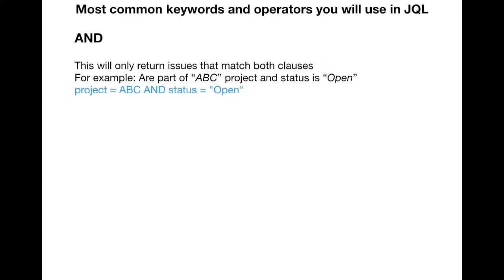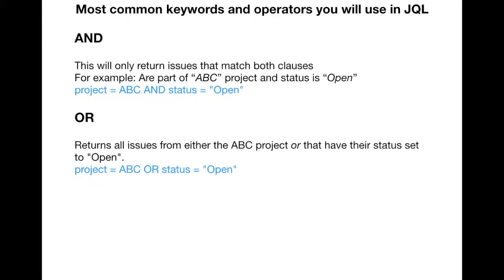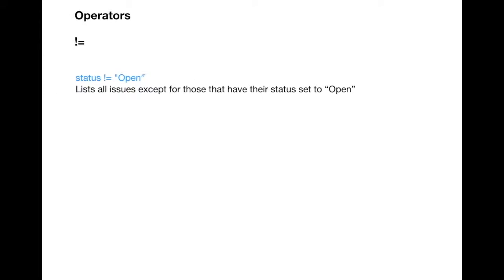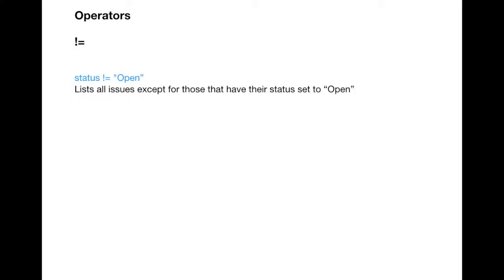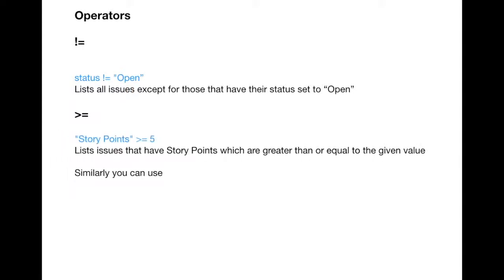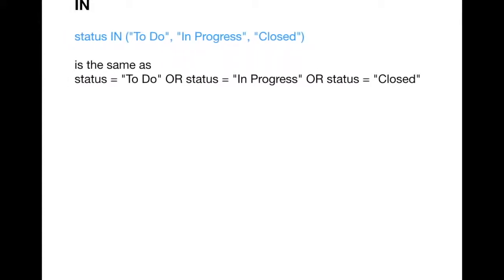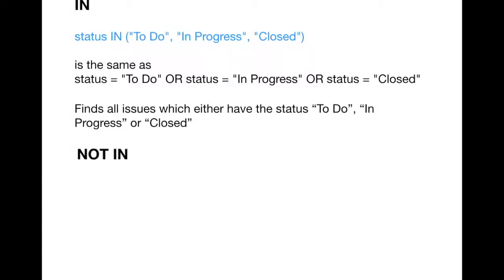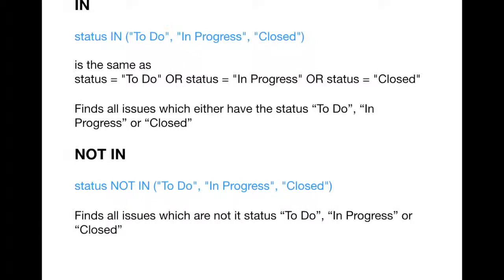JIRA Tutorial #32 - Jira Query Language(JQL) Keywords and Operators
In this JIRA tutorial we will learn about Jira Query Language(JQL) Keywords and Operators in Atlassian JIRA. Important keywords in JQL are very useful to create complex JQL queries and search issues in JIRA.